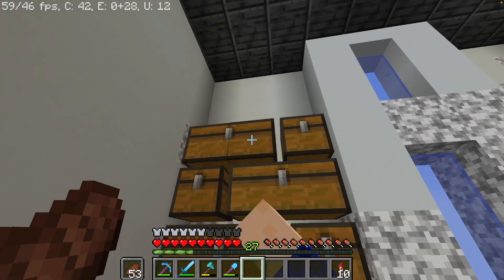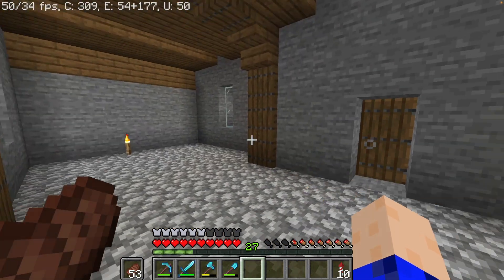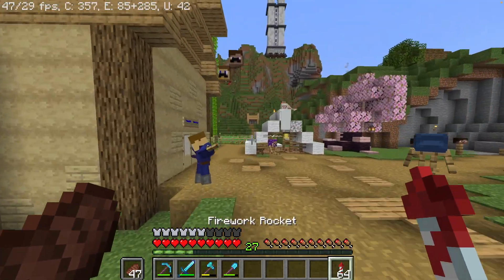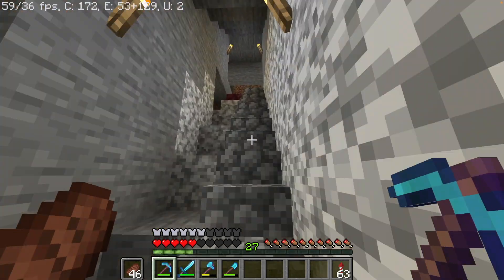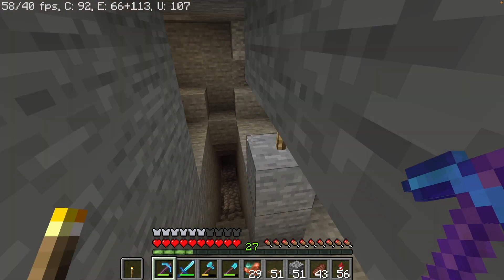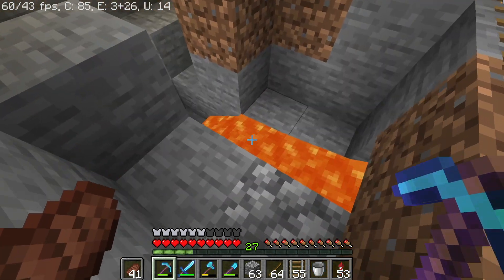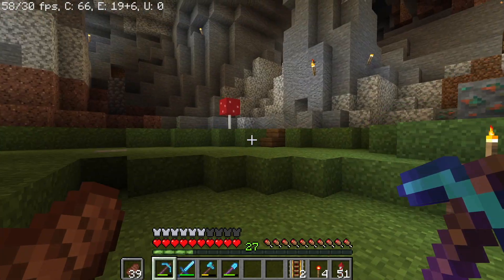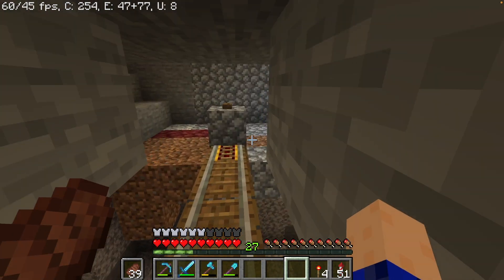Continents SMP: Cave Rollercoasters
Episode 10! I don't think I've ever gotten to episode 10 in a non-letsplay series since ever, which makes Continents fun and unique. The thing about Continents, though, is that I can afford to make many episodes because my standards for quality are falling by the day... please send help...